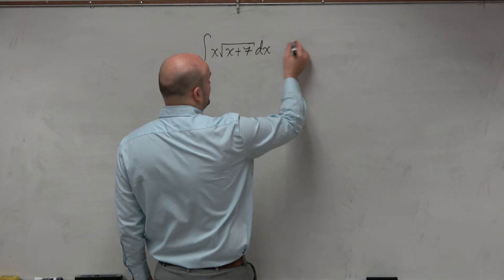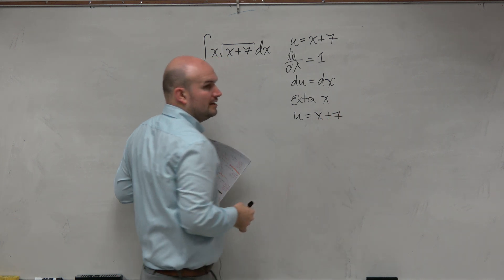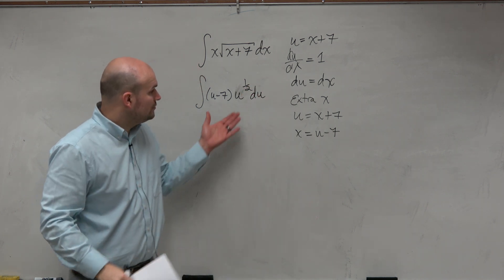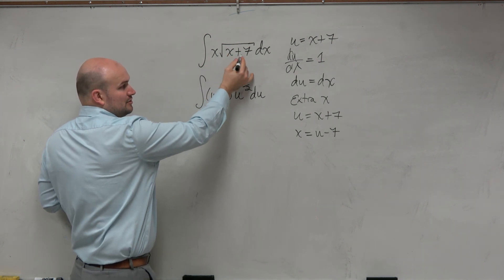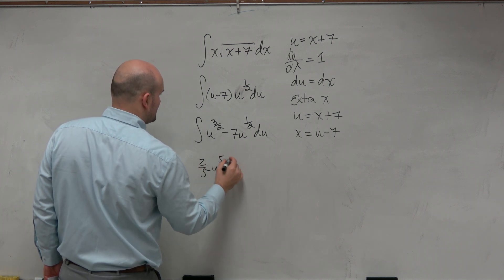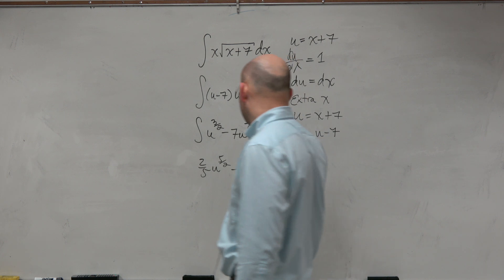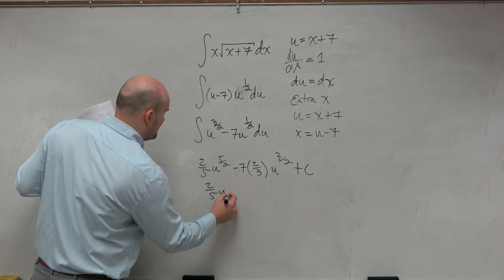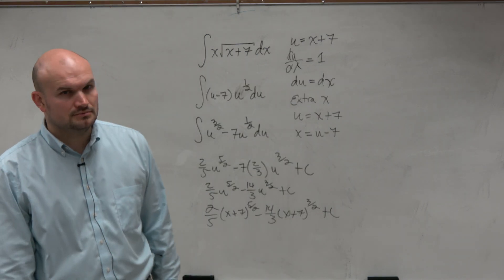Evaluate the integral with the square root using u substitution